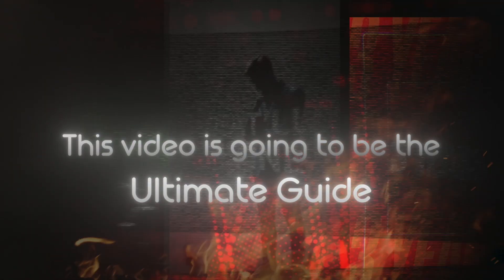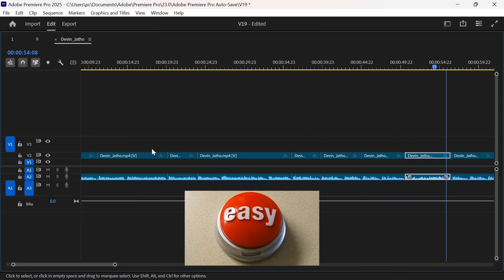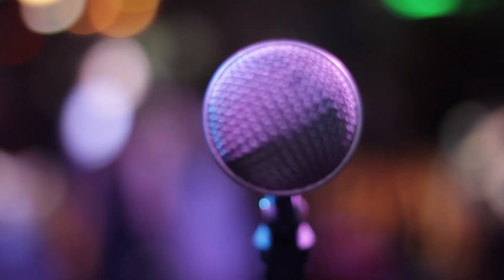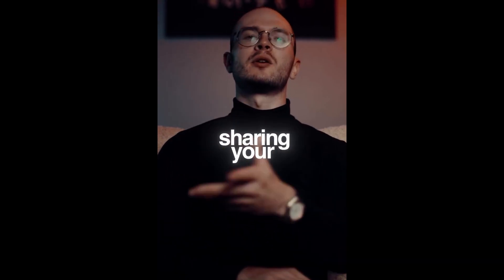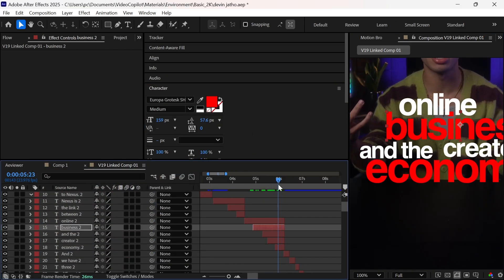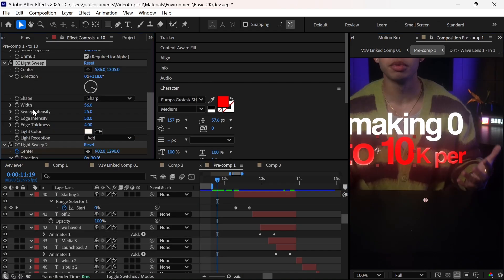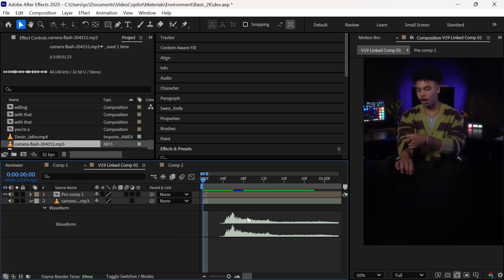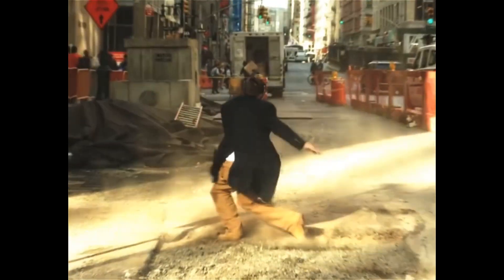Edit Short-Form Videos Like a Pro – Ultimate Editing Guide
Download All Assets With Ad Free Links🔗

Music Used
Bonjour by Peyruis   / peyruis
after effects
premiere pro
editing tutorial
editing tips and tricks